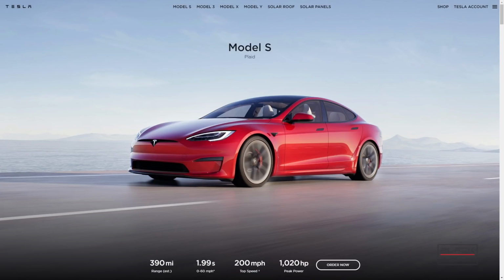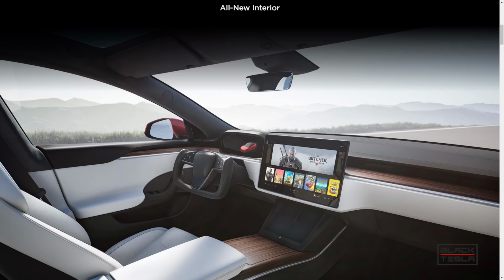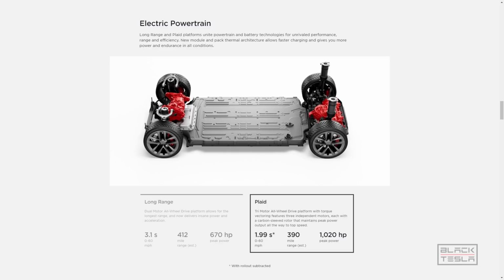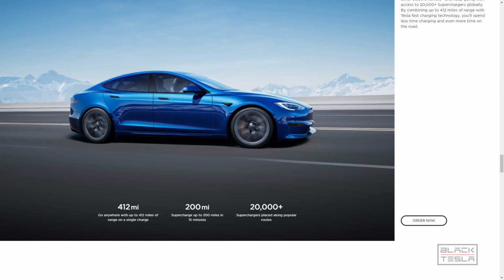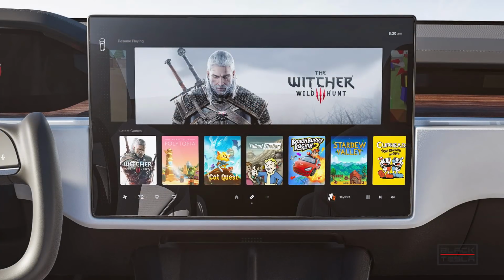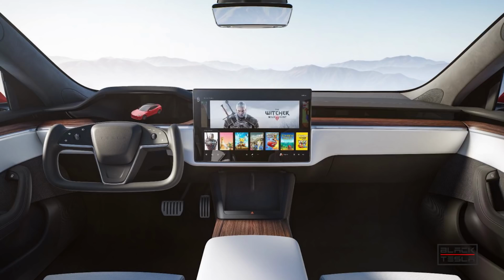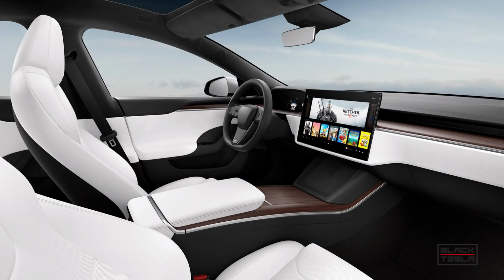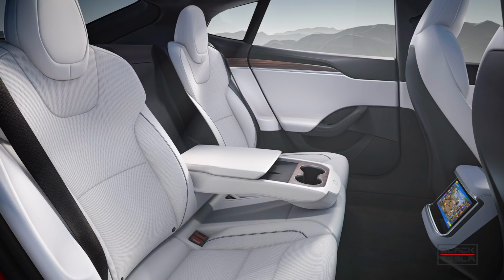2021 Tesla Model S Refresh! We were Right!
Initial Impressions and Deep Dive into the new Model S Redesign! Our predictions come true and even more so.

Refresh Overview 1:06
Interior (Front) 10:48
Steering Wheel 14:44
Interior (Rear) 18:29

Tesla Model 3 render electrek.co

// OUR GEAR //
Camera Mount
Camera Mount
Chest Mount -